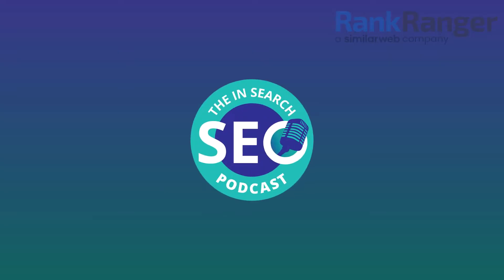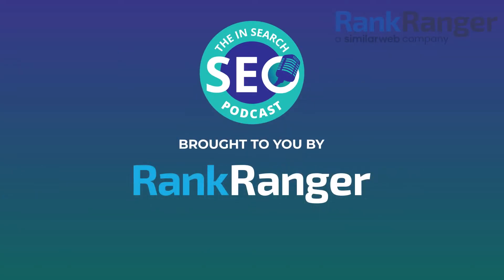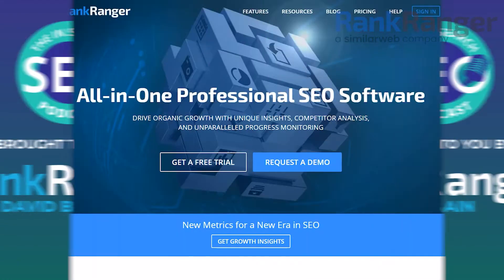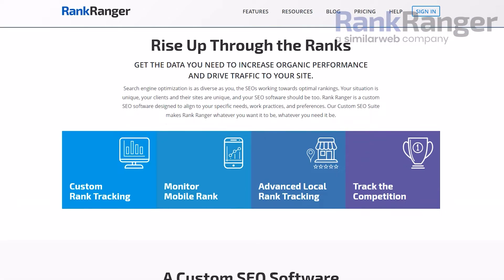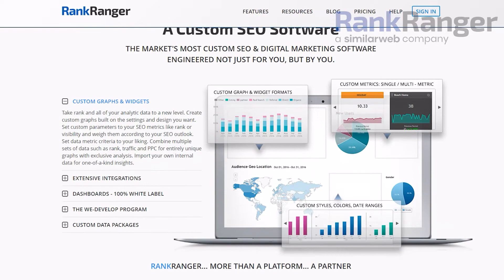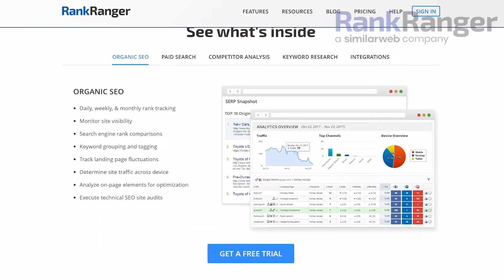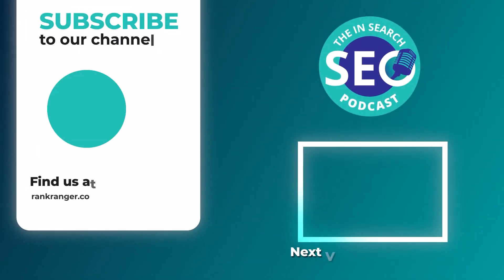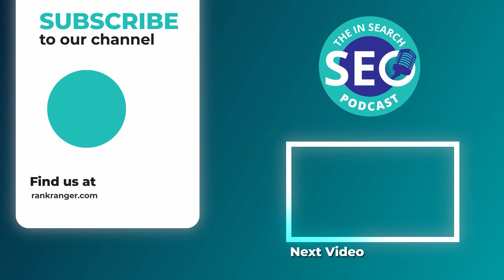How to Fix 4 Common XML Sitemap Issues with Katherine Nwanorue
What are the common issues found in XML sitemaps? What impact do they have and how do you fix them?

In this episode, Katherine Nwanorue shares four common XML sitemap issues and how to fix them, including:
1. Listing ineligible URLs
2. Unsupported HTML format error
3. Not declaring a page and its alternate version correctly
4. Having one larger sitemap for Separate Sections of a Website